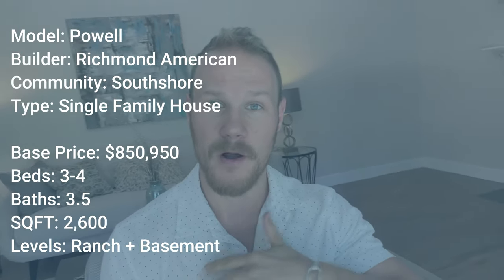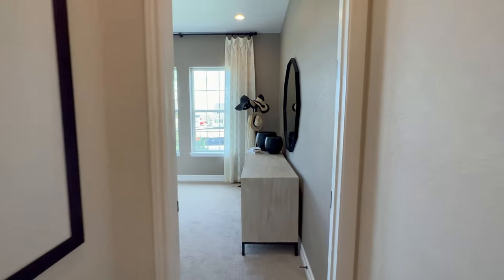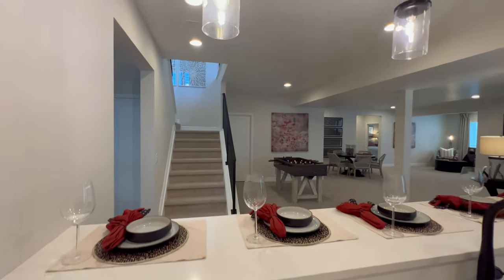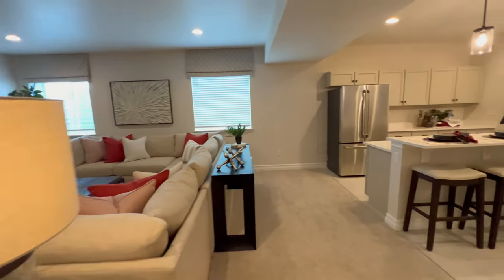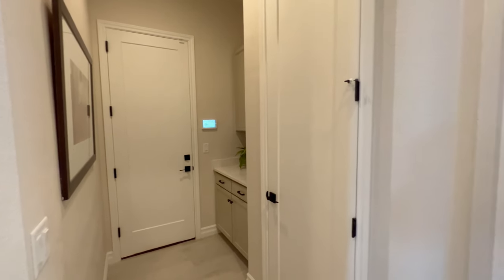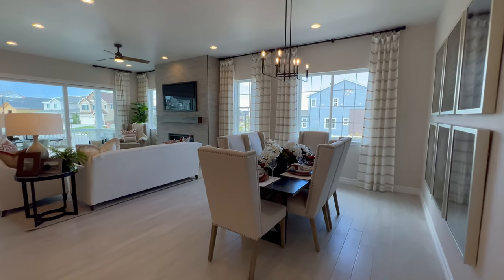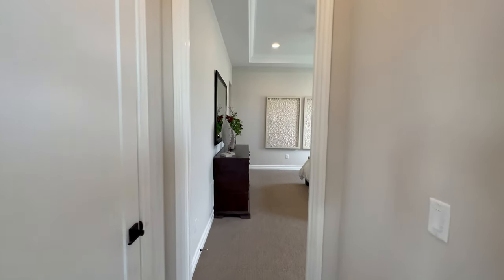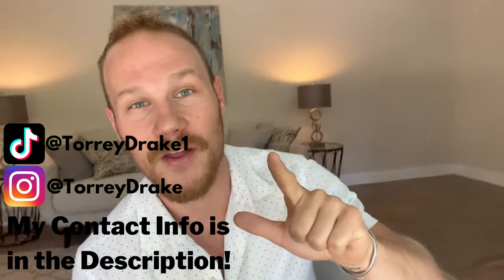Inside The Powell by Century Communities in Southshore | Moving to Denver Colorado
Inside the brand new townhome The Powell by Richmond American at the Southshore Community in Aurora Colorado just 30 minutes from downtown Denver Colorado! I have done lots of work in the New Construction / New Home space here in Denver Colorado so I would love to hear from you if you are thinking of living in Denver Colorado or moving to Denver Colorado and buying a new home!

🏆 Useful Resources 🏆

💻: 4 Creative and Proven Strategies to Sell/Buy at the Same Time in Denver

👇🏼Free eBooks👇🏼